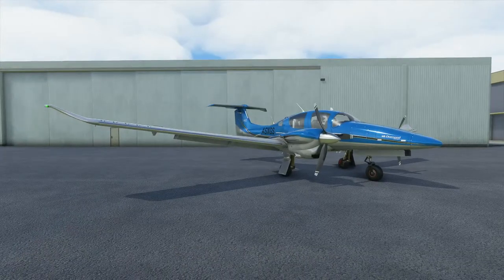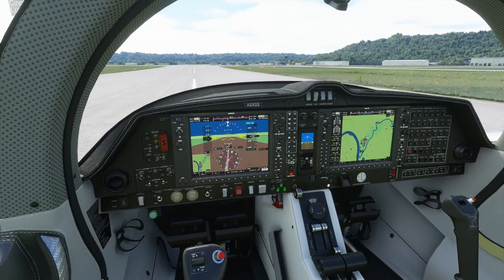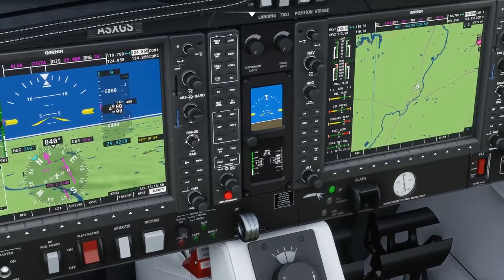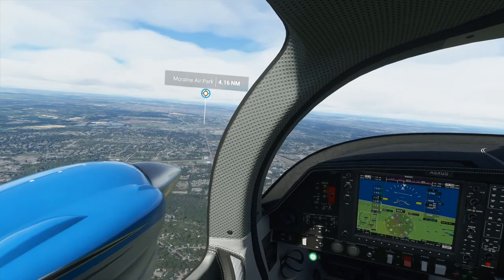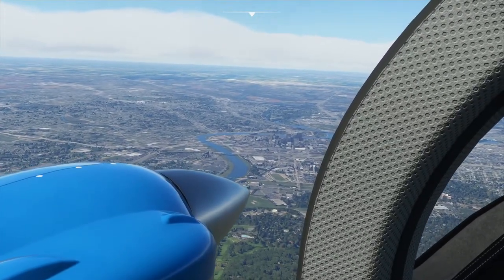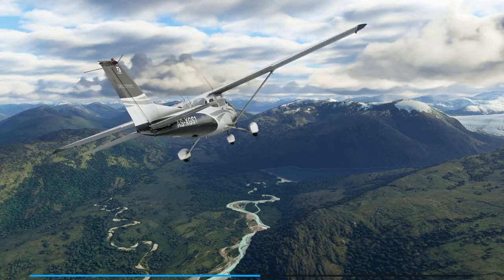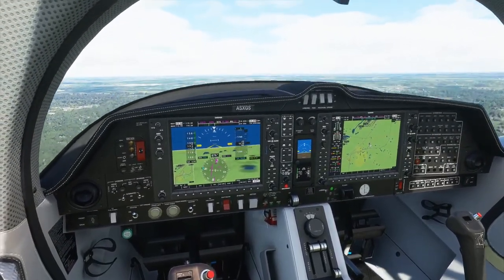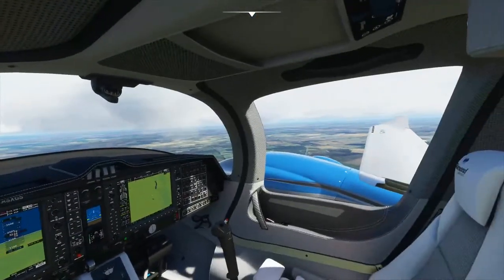Microsoft Flight Simulator - Cincinnati To Dayton (Ohio)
THANK YOU ALL FOR THE 9,000 SUBSCRIBERS YOU GUYS ARE AWESOME !